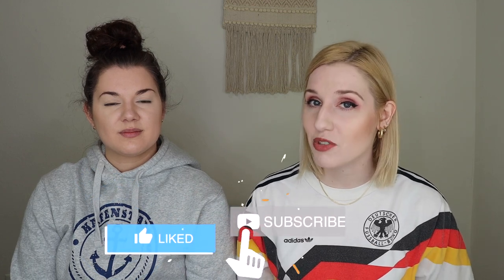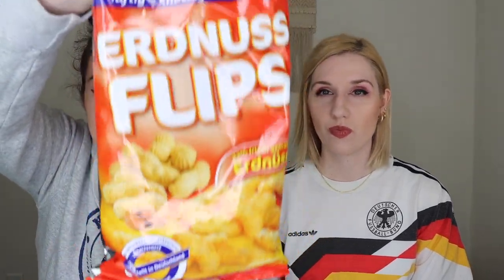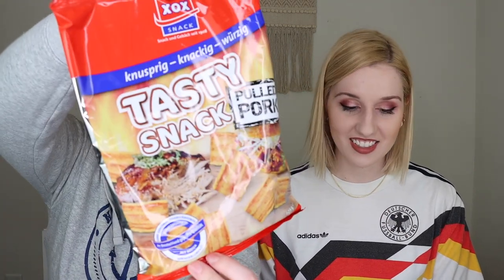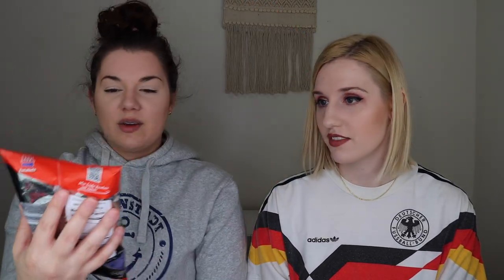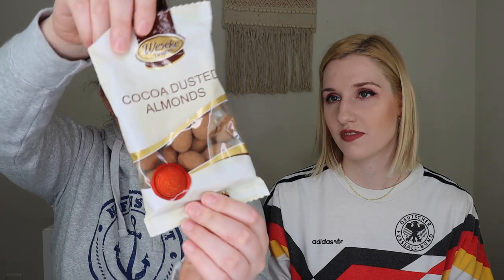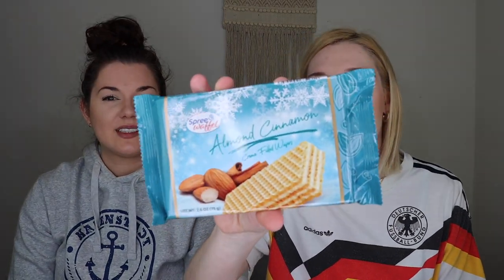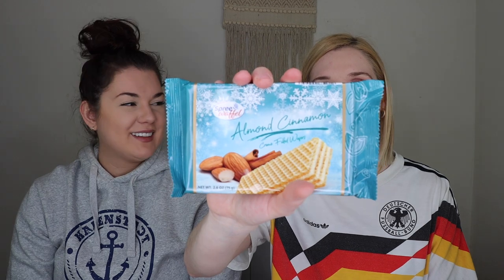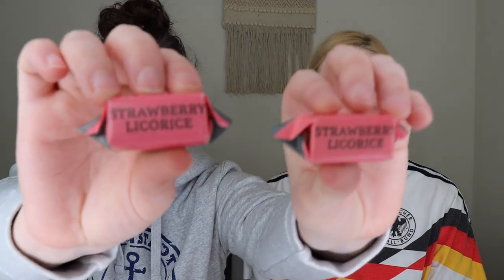Universal Yums | Super Yum Box | March 2021 | GERMANY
Makeup I am wearing:
-Patrick Ta: Monochrome Moment Velvet Blush (She's Adorable)
-Too Faced: Damn Girl Mascara
-Bare Minerals: Gen Nude Matte Liquid Lipstick (Bo$$)